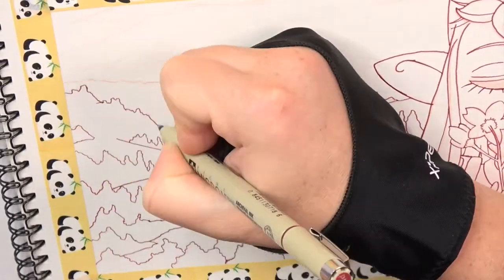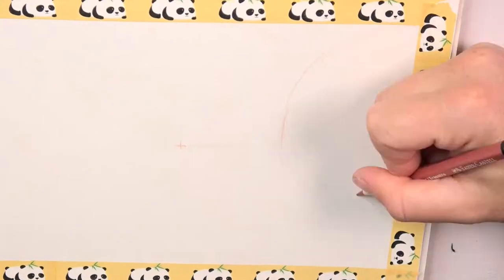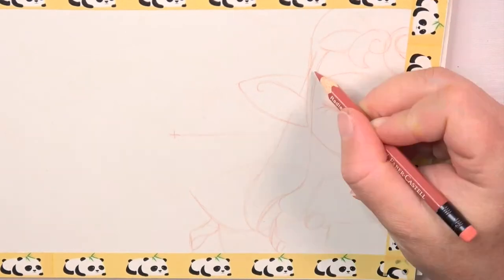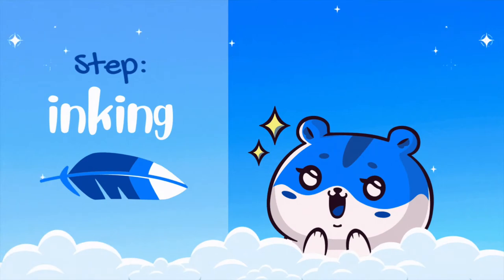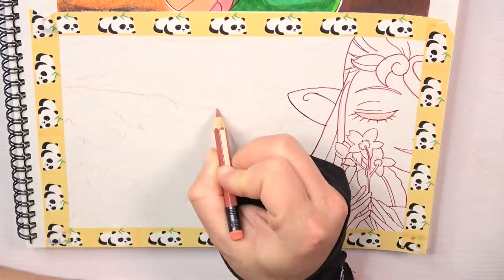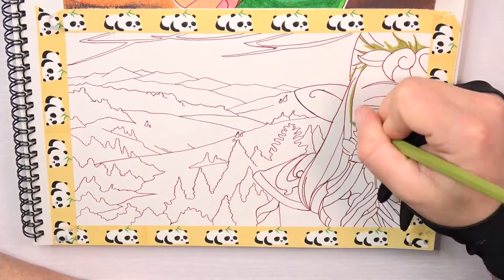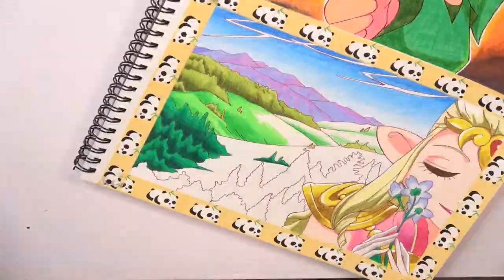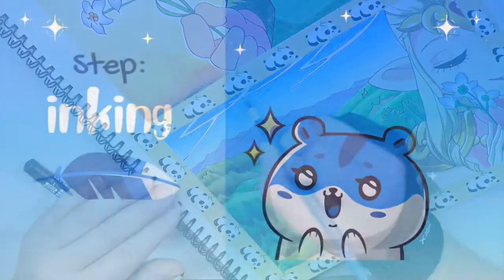Calming LANDSCAPE drawing of The Legend Of Zelda (Four Swords)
Hi!

In this video I'm drawing Zelda from the game The Legend Of Zelda - Four Swords. I'm again using Sepia outlines because I liked how they turned out in my last drawing.
This picture challenges me because first I hate drawing jewelry and second I'm not good at drawing backgrounds as you know.

During this video I also explain why I'm not keeping my schedule at the moment.

📖 Video Chapters

🔖0:00 Welcome
🔖0:12 Sketching (1st Time)
🔖0:41 Inking (1st Time)
🔖0:51 Sketching (2nd Time)
🔖0:59 Inking (2nd Time)
🔖1:07 Erasing
🔖1:13 Coloring
🔖2:54 Polishing (1st Time)
🔖3:01 Inking (2nd Time)
🔖3:21 Polishing (2ndTime)
🔖3:32 Result

✍️ Materials used

Reference: Manga
Paper: Strathmore - Colored Pencil
Watercolor Pencils: different brands like Faber Castell, Cretacolor, Jolly and Maped